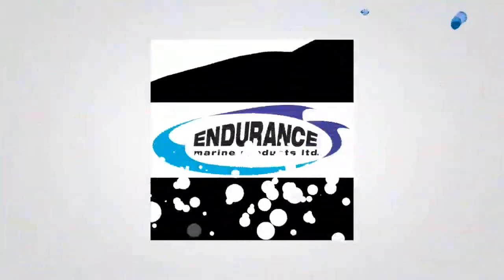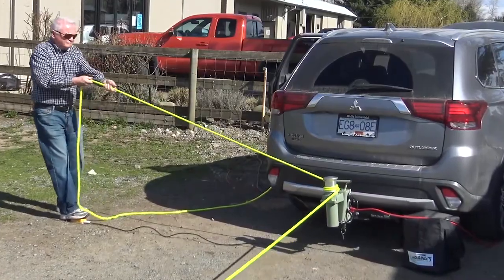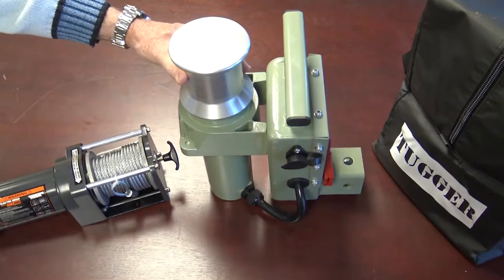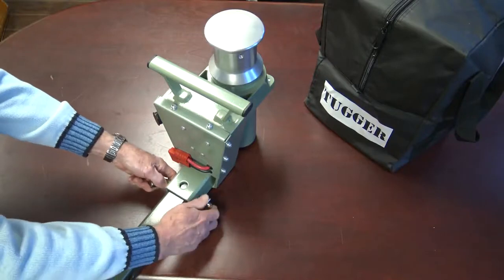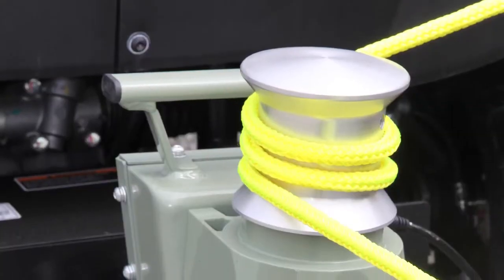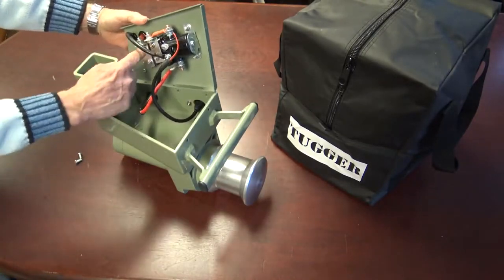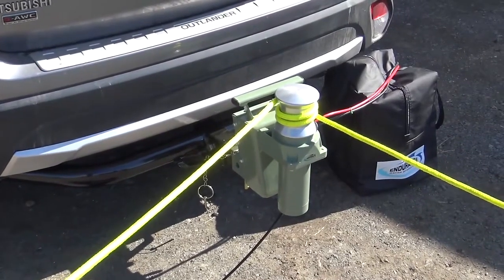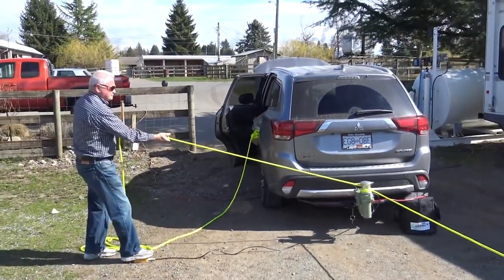2,000 lb 12V DC Hitch-Mount Capstan Winch - 9118589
This winch mounts to any standard 2 in. hitch receiver and is designed to use the proven performance of a motor-driven capstan drum to pull with consistent pulling power while using unlimited lengths of line. It features a 2.2 HP motor, 270° rotating platform with bronze omni-directional roller fairlead, remote foot-operated switch that is water and slip resistant, and industrial-grade aluminum machined capstan. It includes a 2 in. hitch bar and pin, 26 ft 6-gauge wiring harness with gator clips and a weatherproof storage bag.